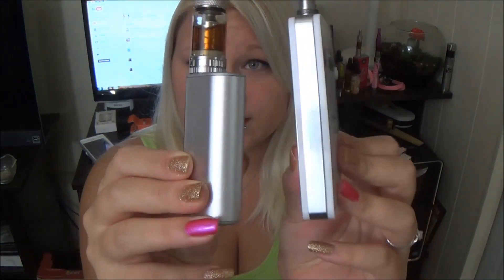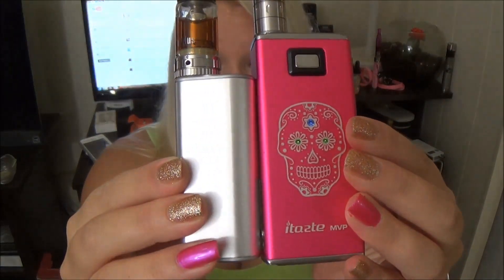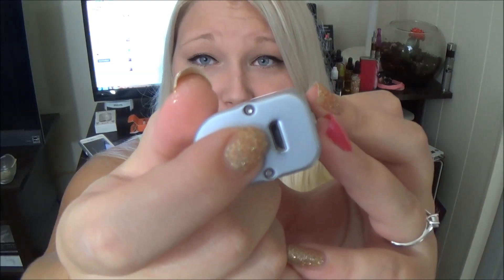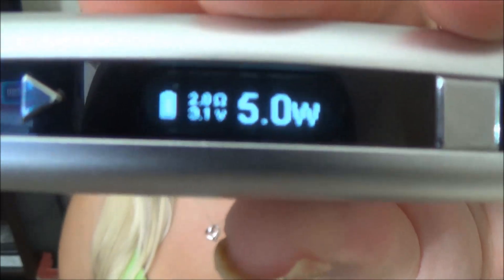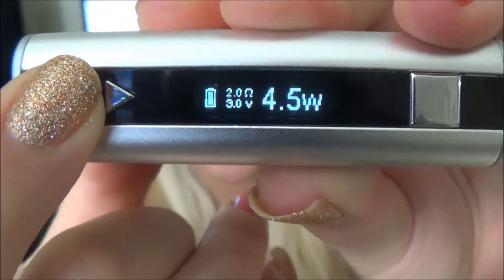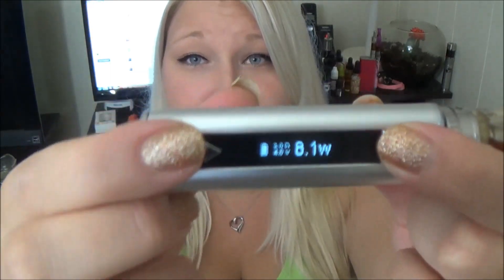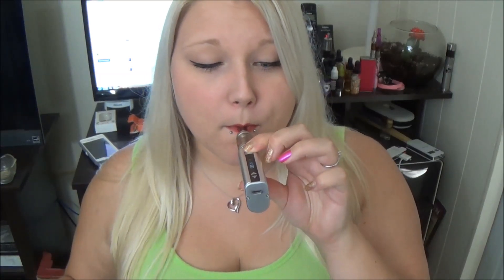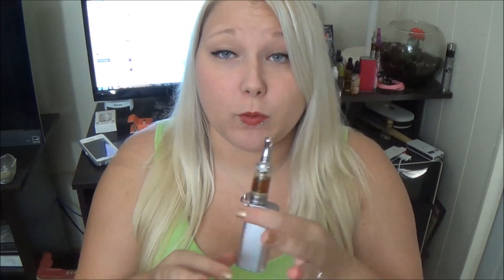eLeaf iStick iSmoka | TiaVapes Review